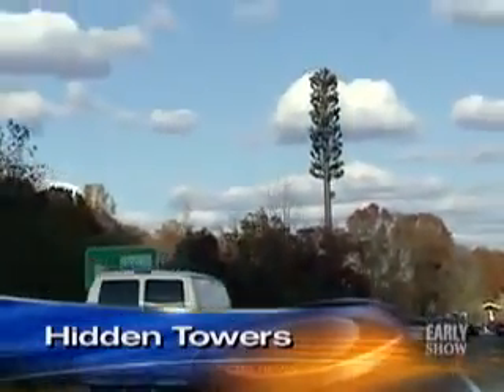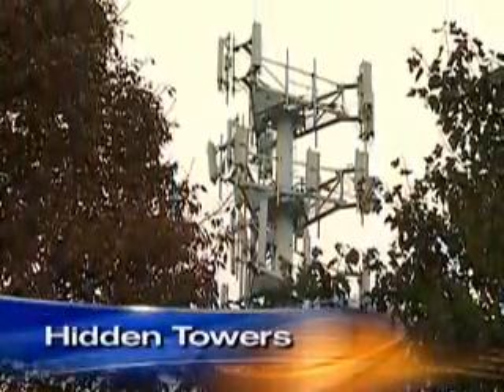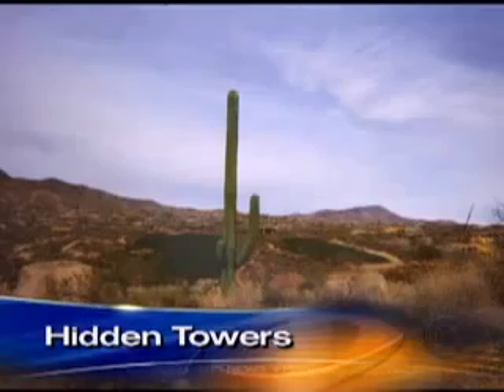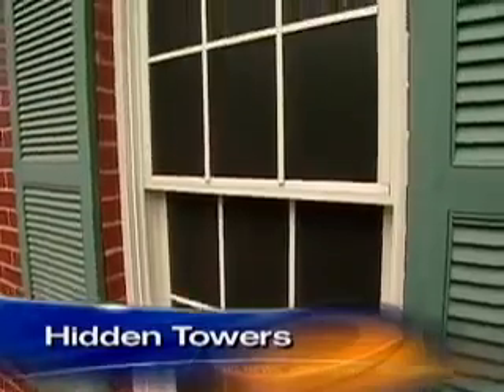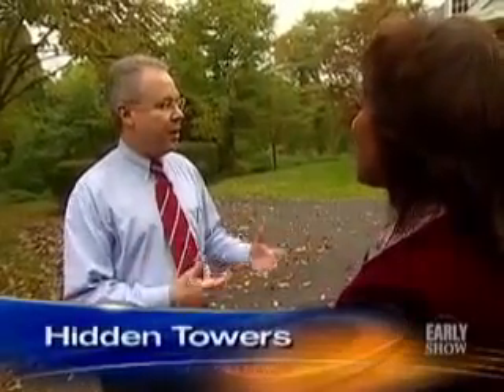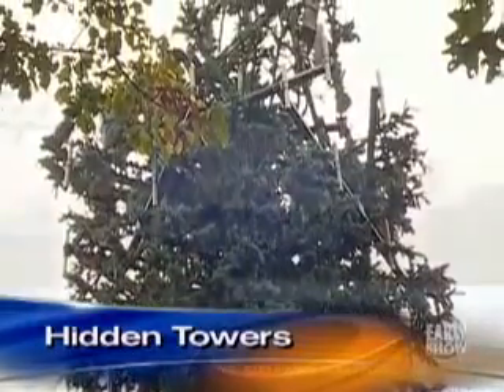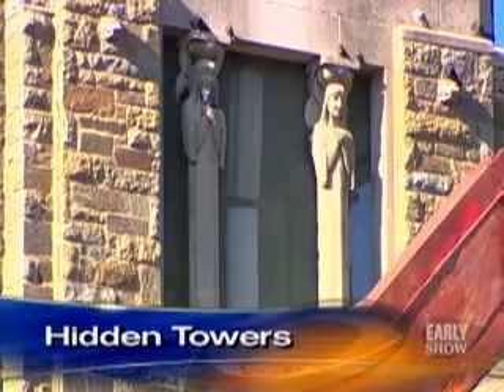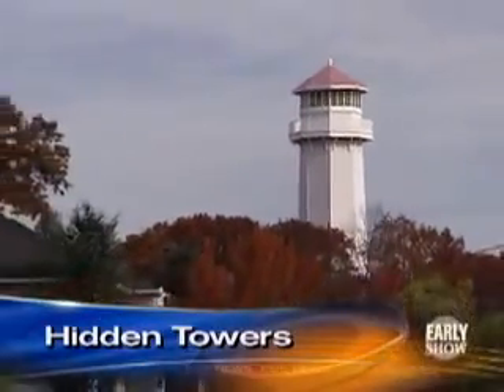(MSM) CBS - Hidden 'Cellphone' Towers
Source video:  November 29th, 2006, CBS News.

This was 12 years ago as of 2018. And is just what they are "admitting" on the 6pm hour of lies, in this case; All-SEEing Eye CBS.
Do you see the BS?
Best case scenario, we are slaves to something dark and twisted while in this mortal realm.